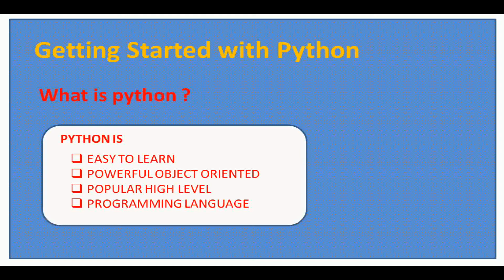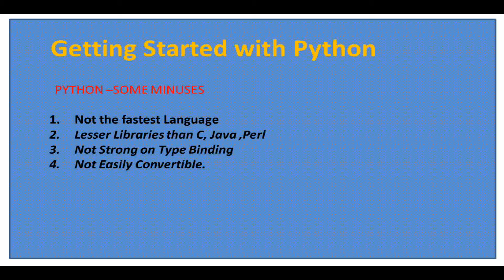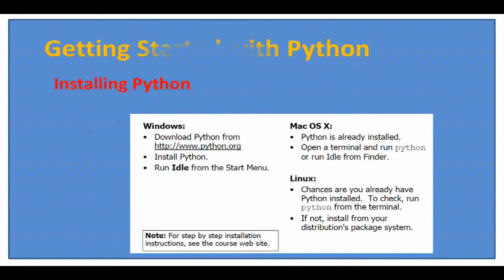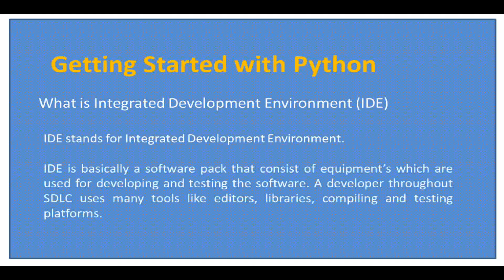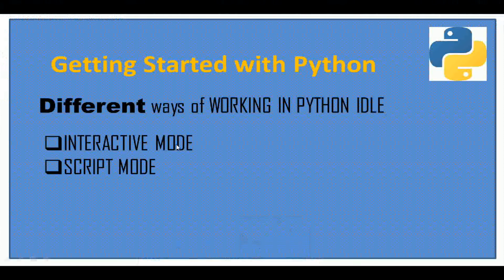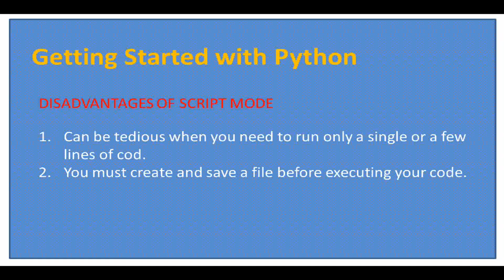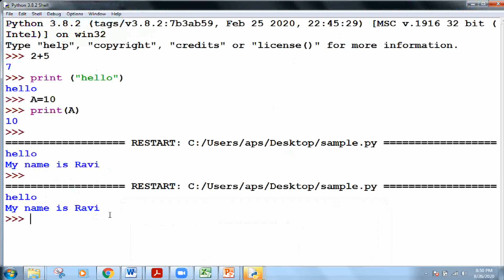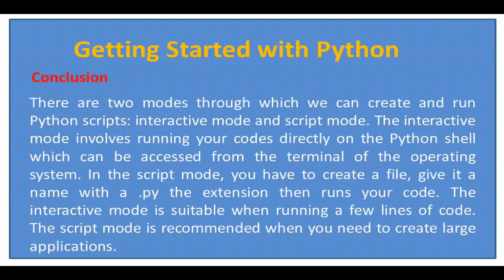XI- (CHAPTER 2 ) Getting Started With Python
In this chapter, we are going to introduce python, its features , advantages and disadvantages.